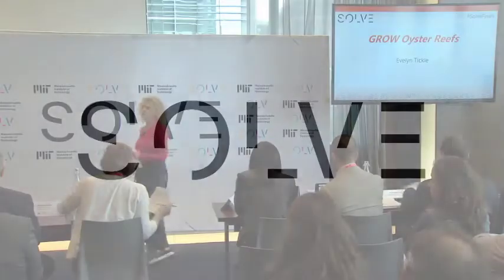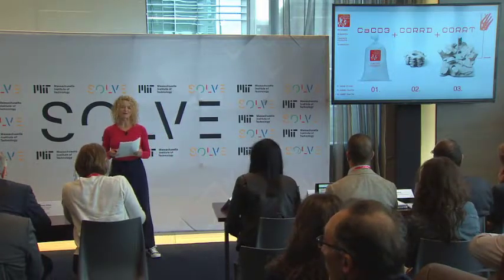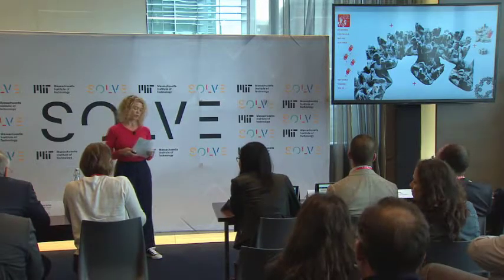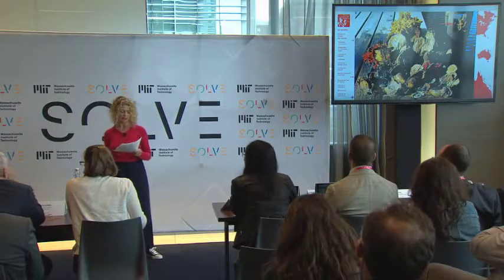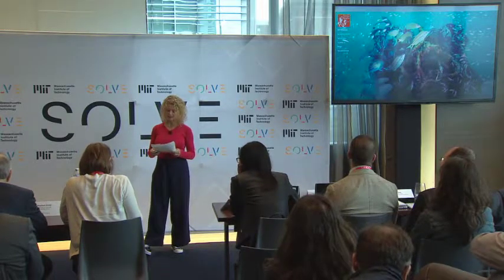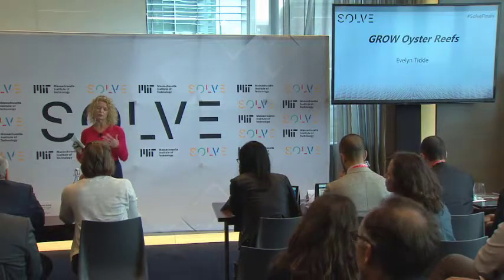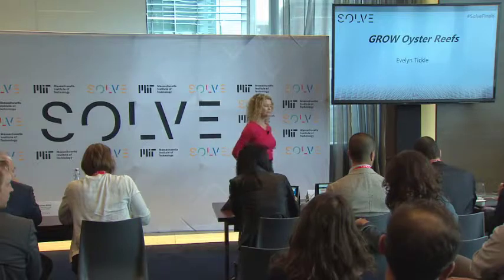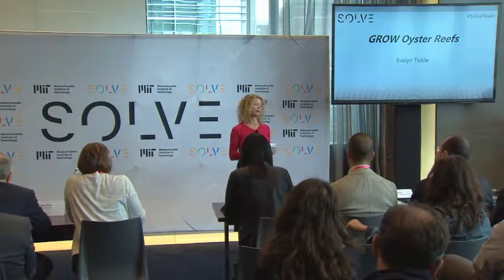Watch Solver Evelyn Tickle Pitch Grow Oyster Reefs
Evelyn Tickle pitches Grow Oyster Reefs, oyster-inspired technology that accelerates the growth of reefs, during the Coastal Communities pitch session at Solve Challenge Finals 2018.